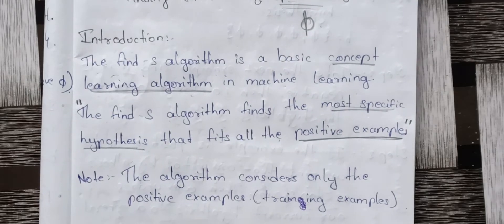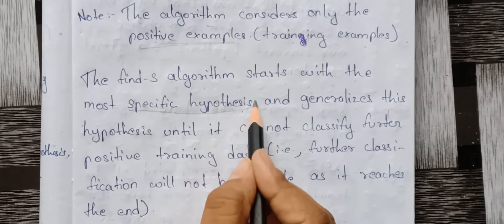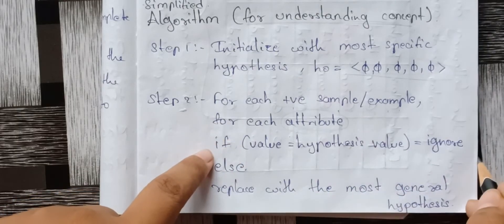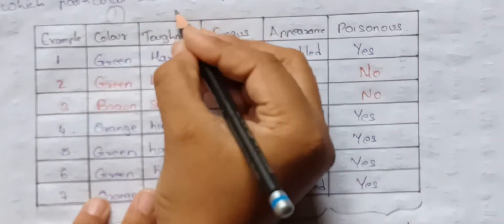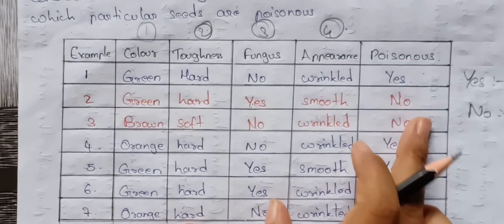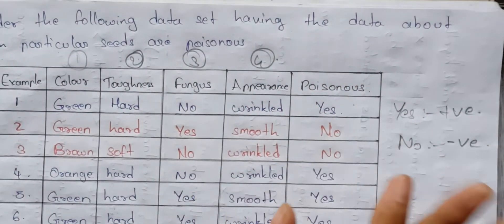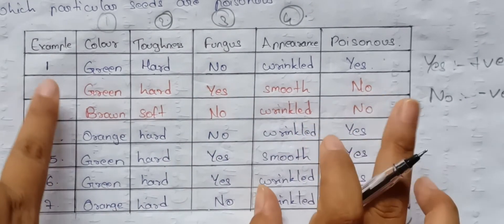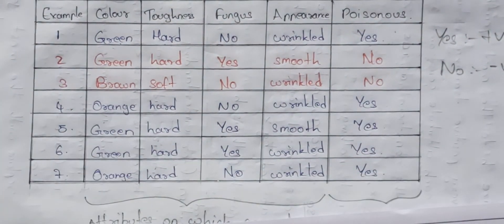Machine Learning | Unit 1:Find-S Algorithm introduction,example1 | Part1 | B.Tech R18 JNTU syllabus